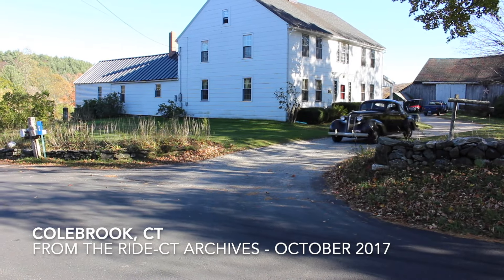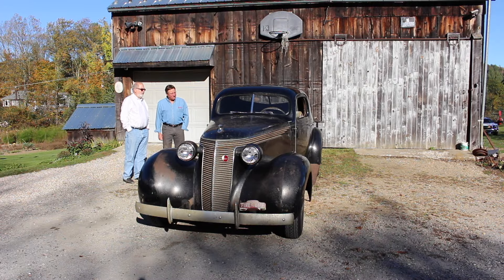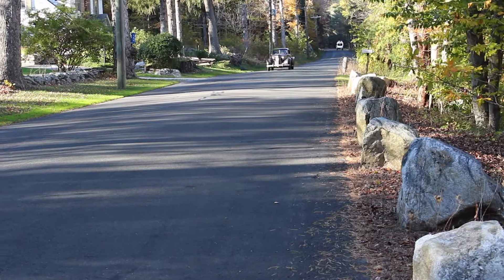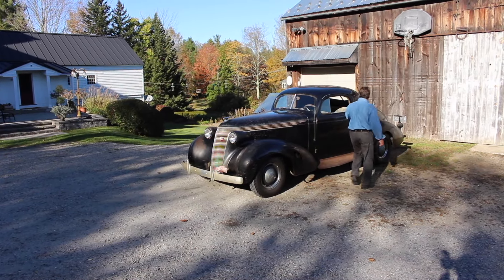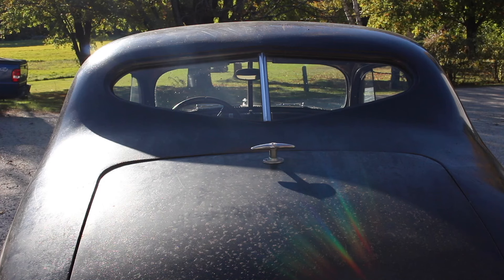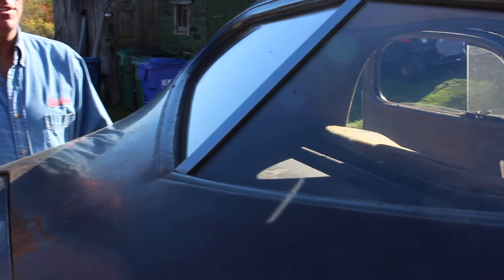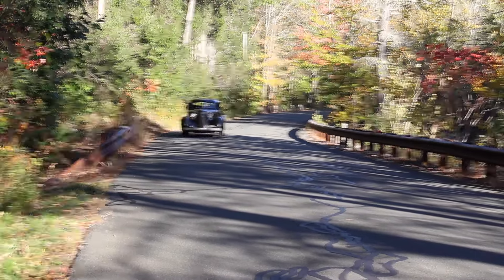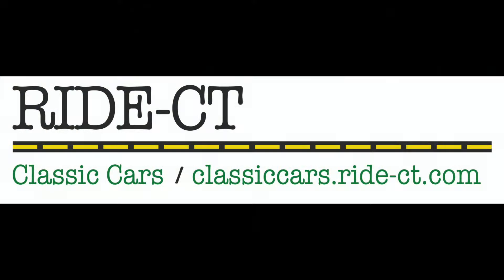1937 Studebaker President Has Notable Features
A 1937 Studebaker President owned by Jon Gray of Colebrook, CT is one of somewhere between 161 and 181 built. It has oxidized black paint and rusty running boards - and some notable features - but it's still a beauty as this October 2017 video from the RIDE-CT archives shows… Check out RIDE-CT's